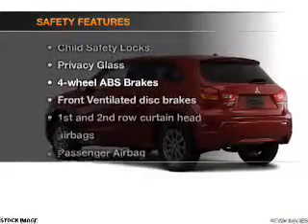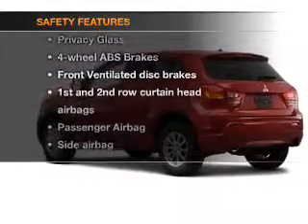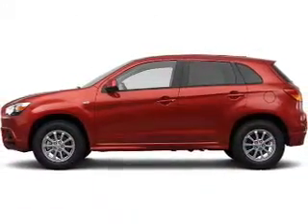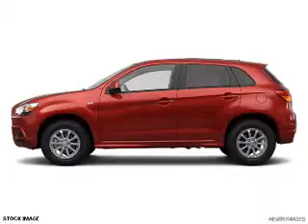2012 Mitsubishi Outlander Sport - Danvers MA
Year: 2012
Make: Mitsubishi
Model: Outlander Sport
Trim: ES
Engine: 2.0 liter inline 4 cylinder 16 valve
Transmission: NOT SPECIFIED
Color: Light Gray
Mileage: 0
Address:
80 Andover ST